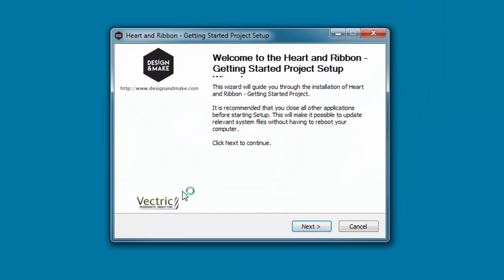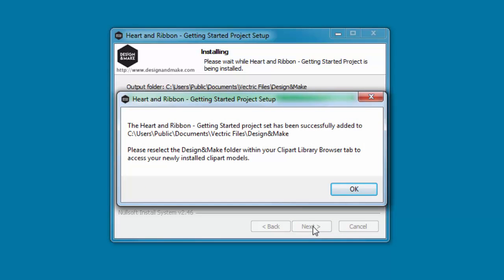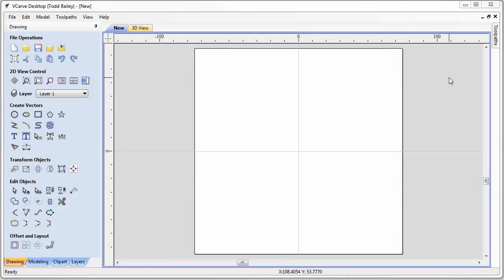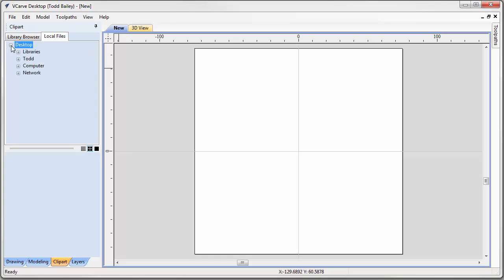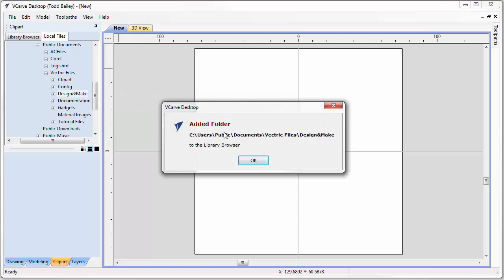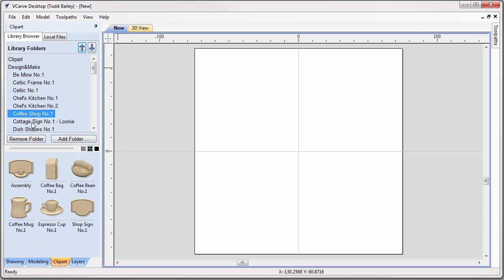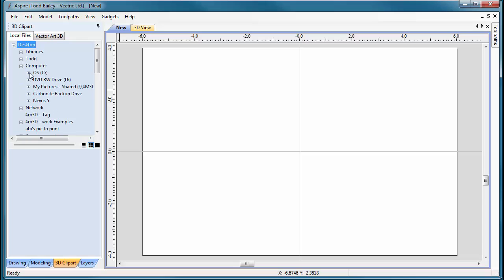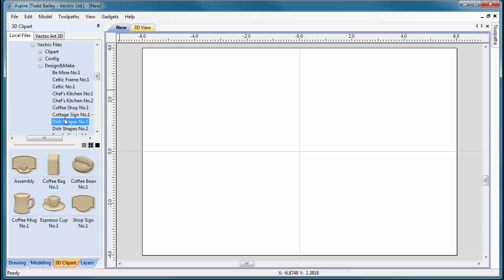To Get You Started - Installing and Locating Your Project - Update | Design & Make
This video will demonstrate how to Install and locate a Design and Make Project for use in VCarve Desktop, VCarve Pro v8, Aspire 3.5, 4.5 and 8.